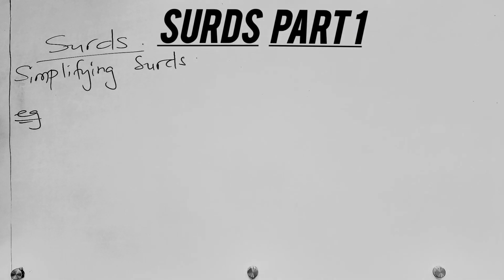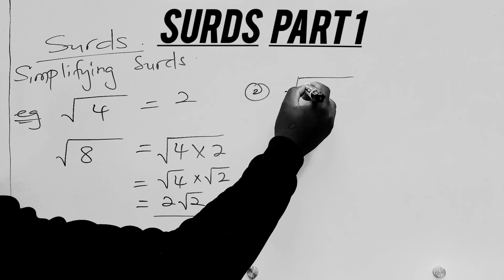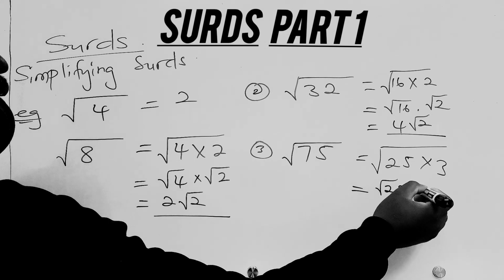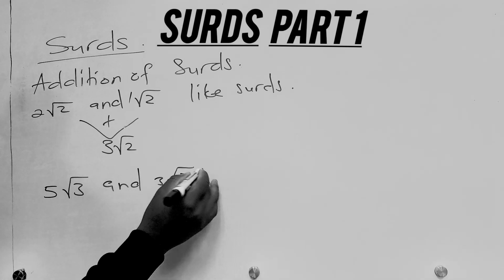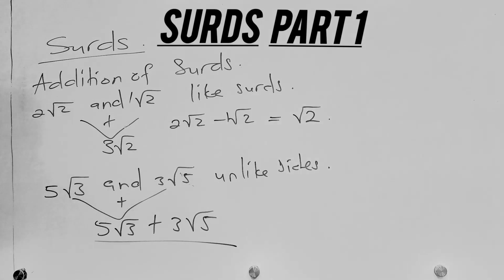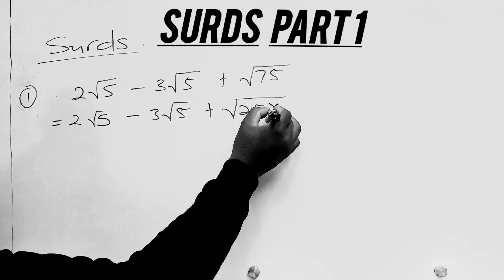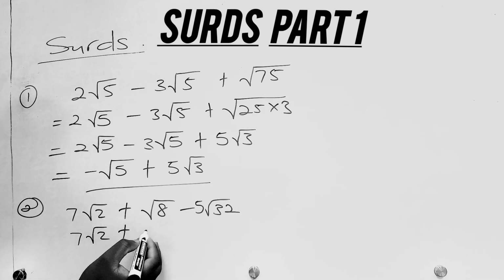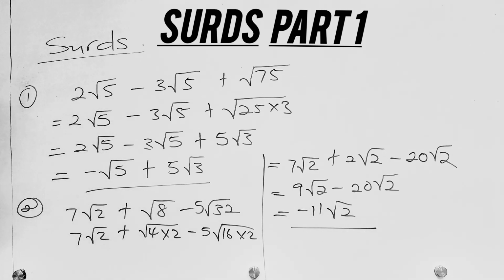Grade 11 Surds part 1